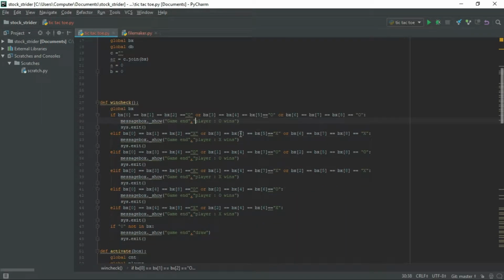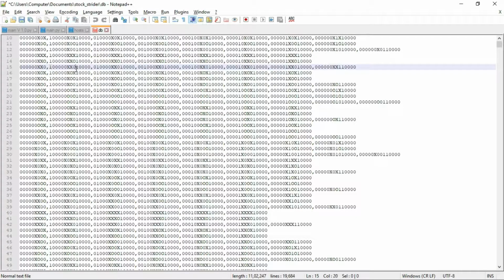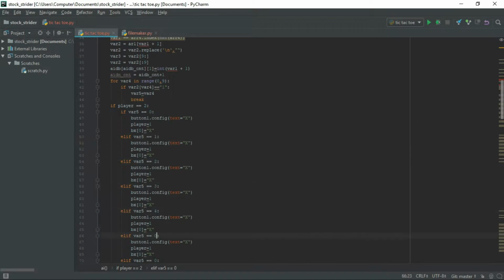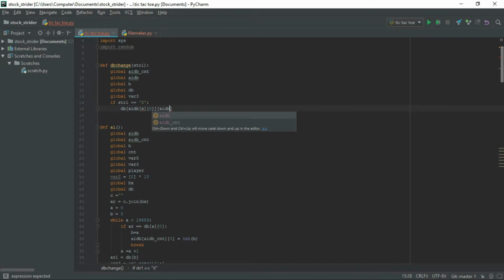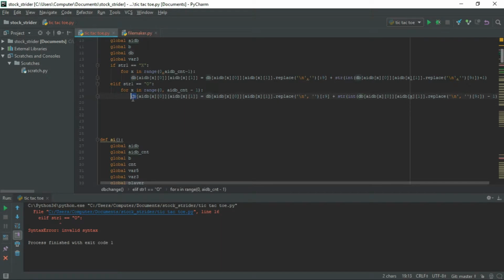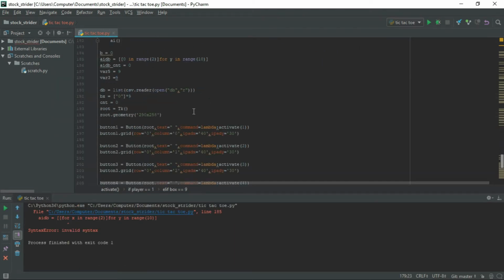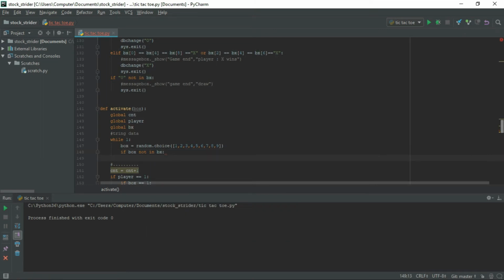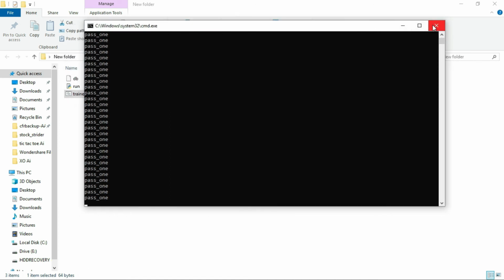Implementing an Ai TIC TAC TOE [ Without any libraries ][ python 3][ Part - 3 ]